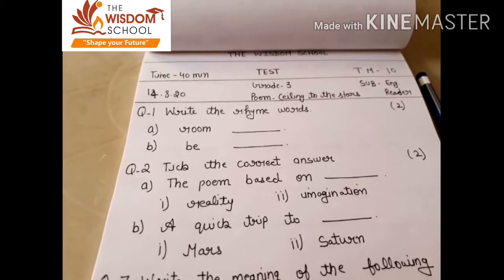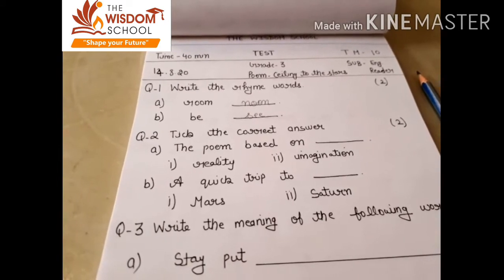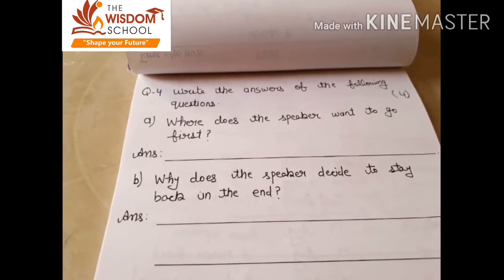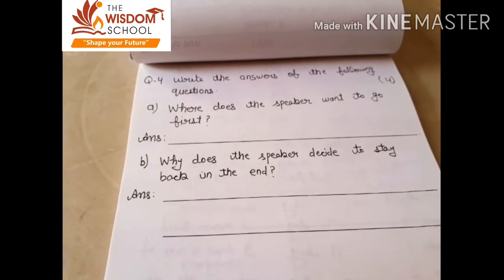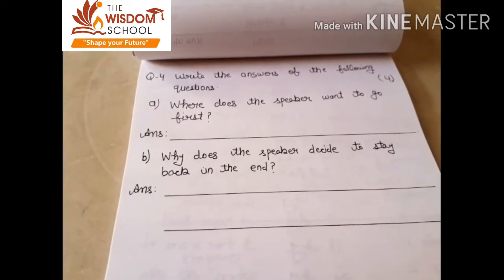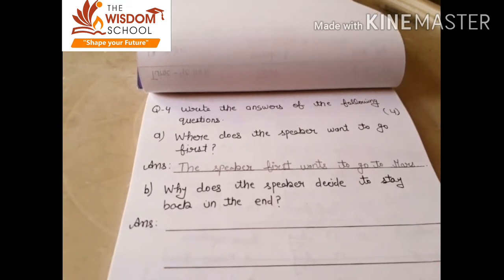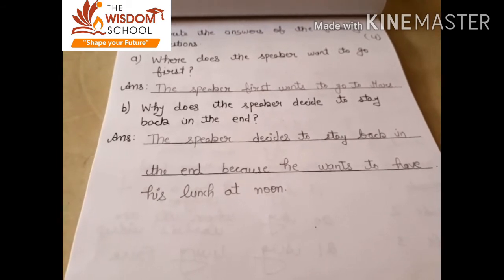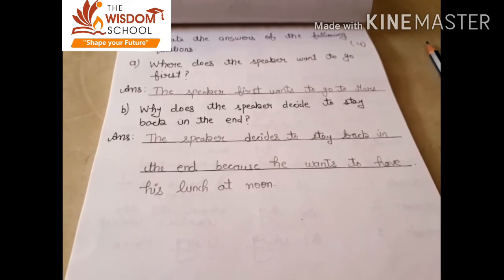Grade 3 /English R/ Test Solution / 17 August